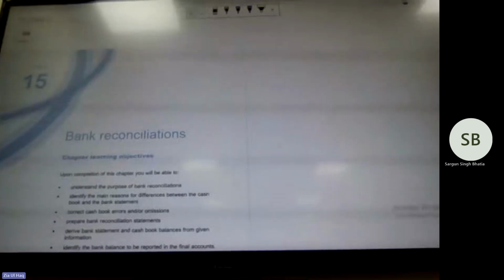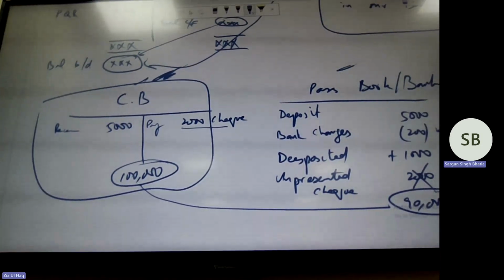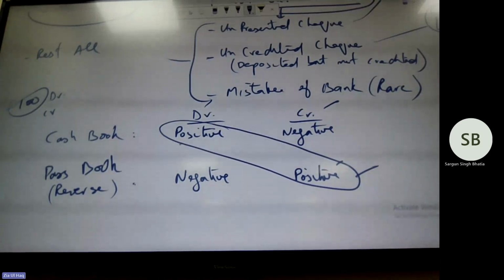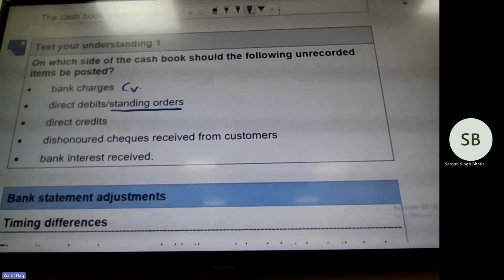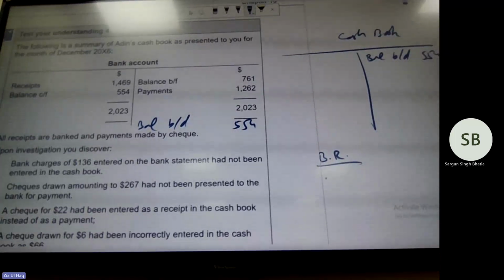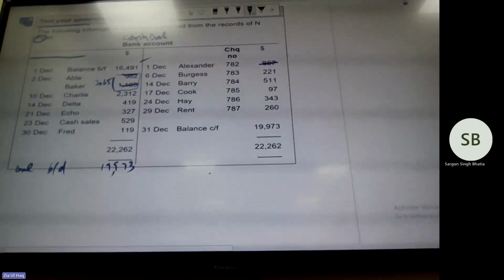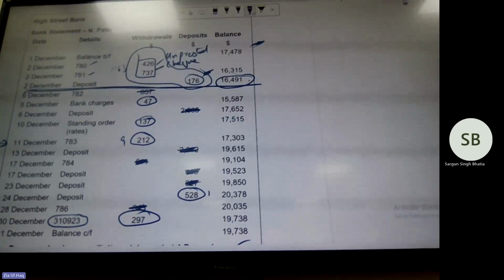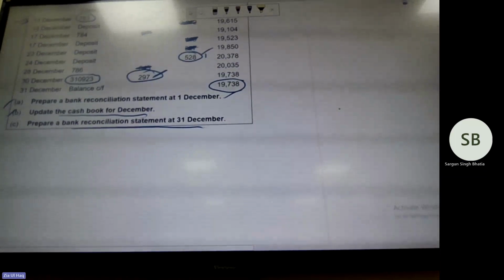FA - Chapter 15 (Bank Reconciliation)